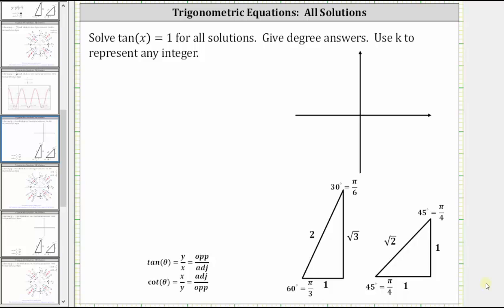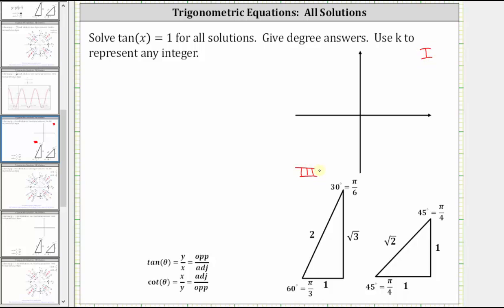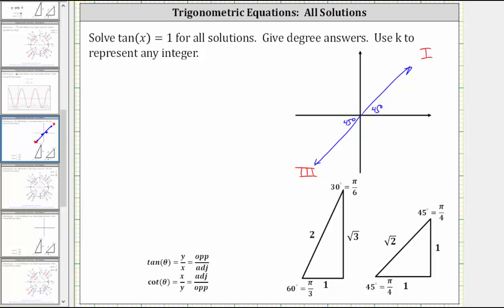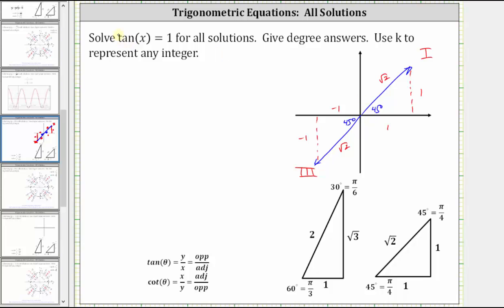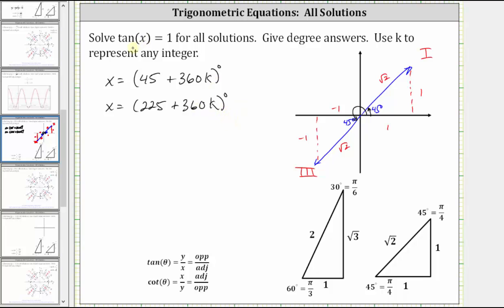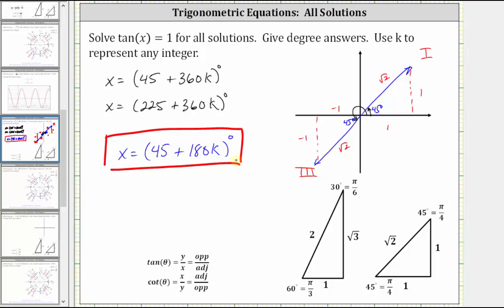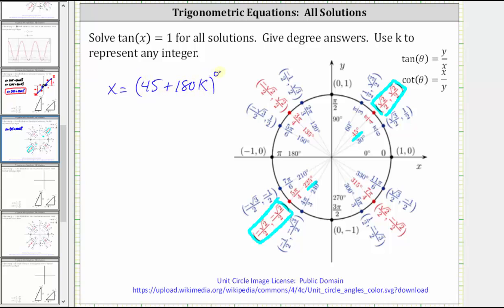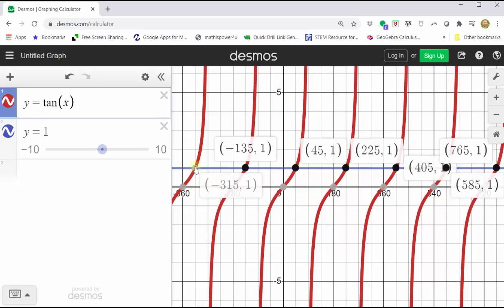Solve tan(x)=1 (All Solutions): Degrees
This video explains how to find all of the solutions to a basic trigonometric equation using reference triangles and the unit circle.